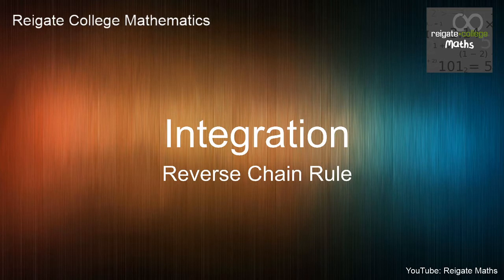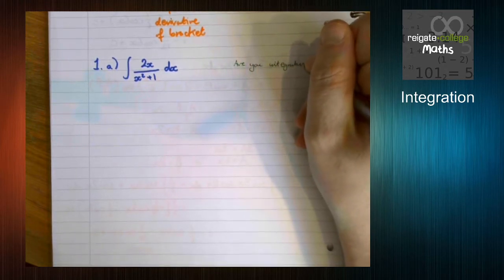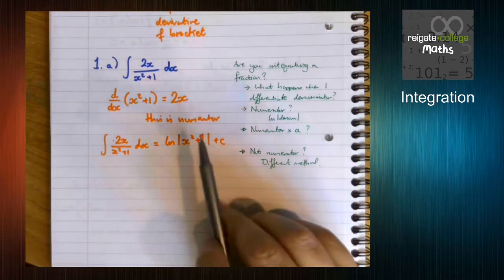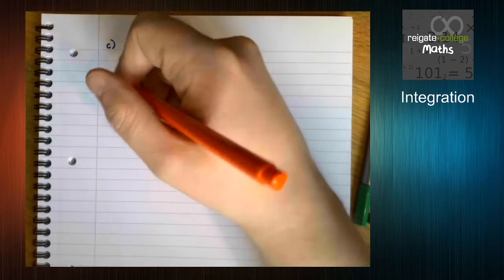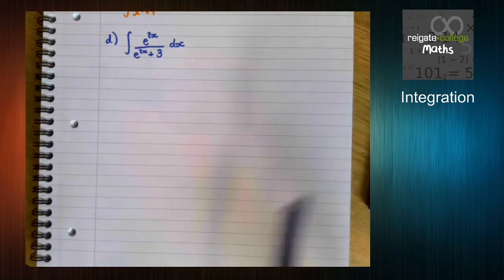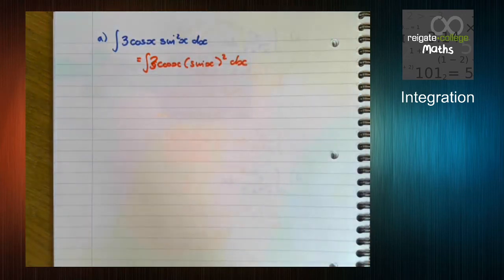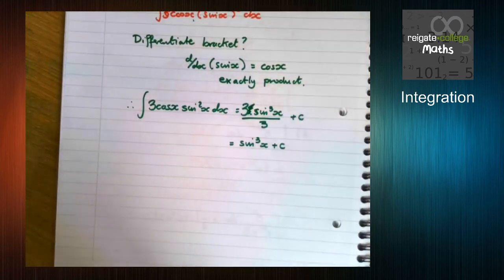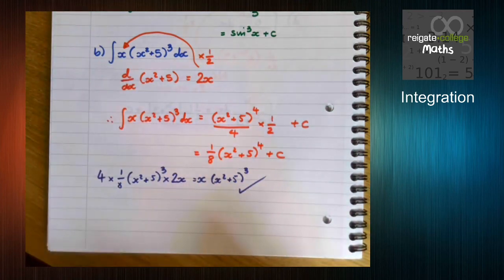Y2 A Level Maths: Reverse Chain Rule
This video extends the Integration by Inspection ideas and generalises them further